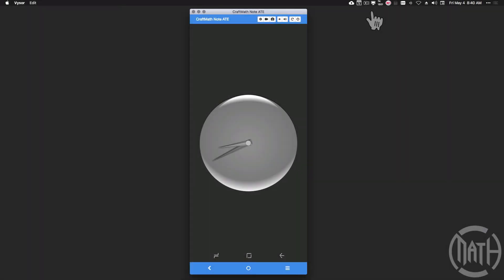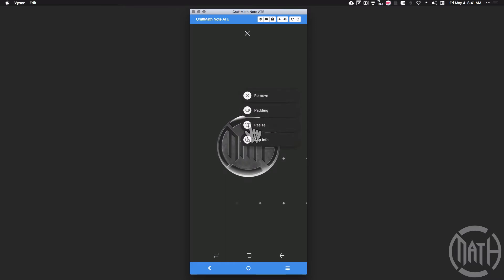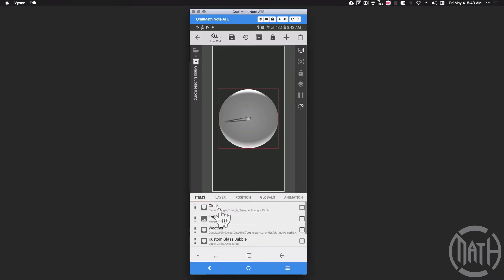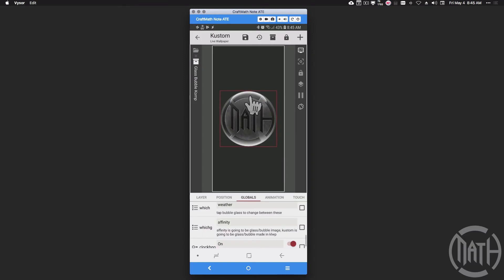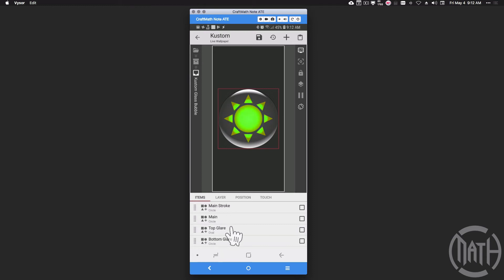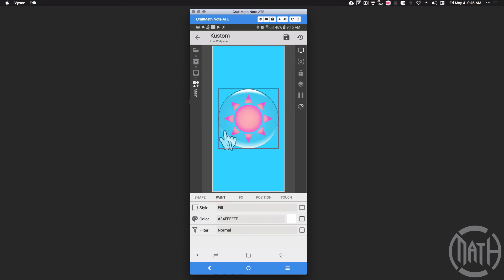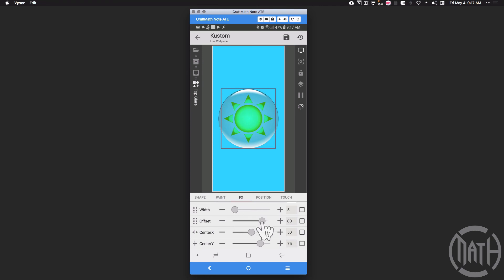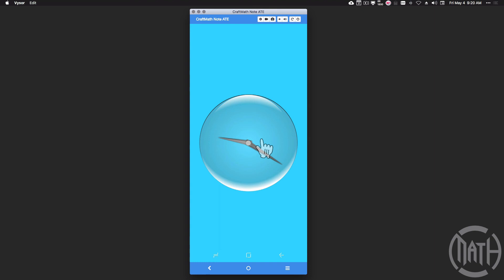KLWP, KWGT, KLCK Tutorial - Glass Bubble Effects